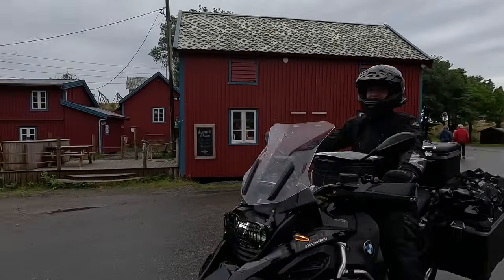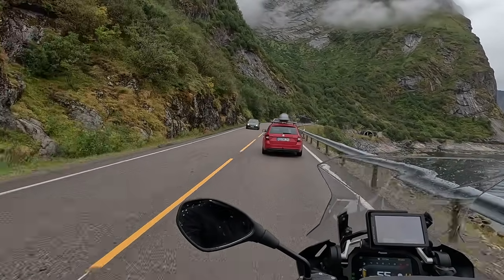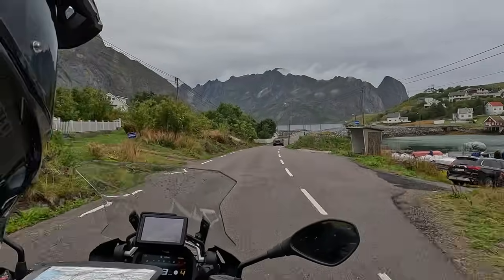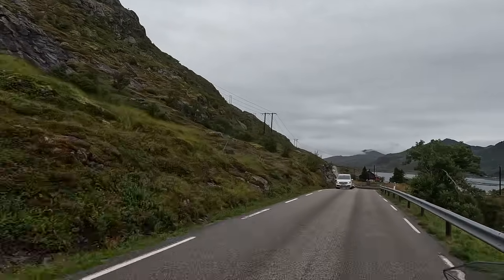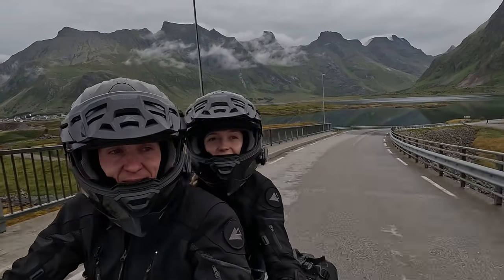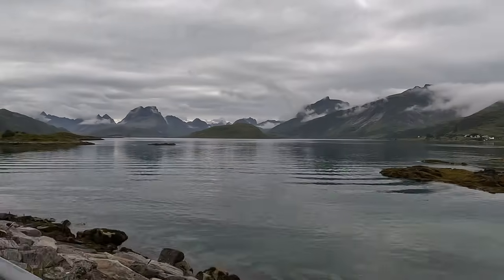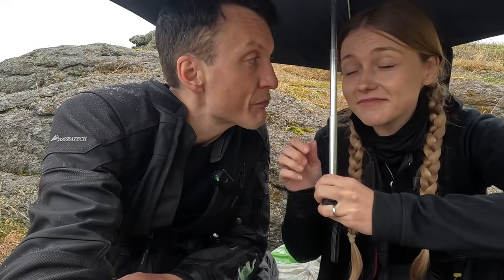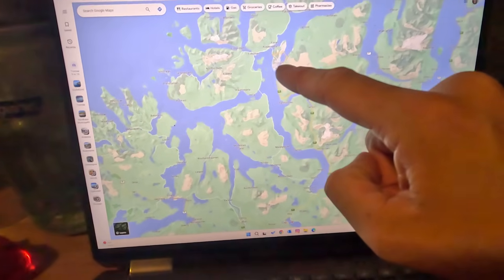Norway's Lofoton Islands - Motorcycle Road Trip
Motorcycle Tour of the Lofoten Islands on the BMW R1250 GS Adventure Triple Black with Sean and Emily.

In this video, we take you on an epic motorcycle road trip through Norway's stunning Lofoten Islands. Join us as we embark on a thrilling adventure, exploring the breathtaking landscapes and hidden gems of this picturesque archipelago.

Our motorcycle tour of the Lofoten Islands begins in the charming town of Å, Norway. Known for its idyllic beauty and rich history, Å provides the perfect starting point for our journey. As we navigate through winding roads and scenic routes, we encounter mesmerizing views of mountains, fjords, and crystal-clear waters.

One of the highlights of our trip is discovering the Best Bakery in the Lofoten Islands. We sample their delicious pastries and indulge in the local flavours,.

To capture the beauty of the Lofoten Islands from a different perspective, we bring along our 4k Drone. Watch as we soar above the stunning landscapes, capturing breathtaking aerial footage that will leave you in awe.

One of the challenges we face during our adventure is outdoor cooking in the rain. We share our tips and tricks on how to prepare a delicious meal, even in less than ideal weather conditions.

Join us on this thrilling motorcycle road trip as we explore the Lofoten Islands like never before. Whether you're an avid biker, a lover of nature, or simply craving an exhilarating travel experience, this video is sure to inspire and captivate.

Tour of the Lofoten Islands – 00:00
Best Bakery in the Lofoten islands – 00:17
Norway town of Å  (we mispronounced this one) – 00:59
Lofoten Coast road – 02:15
Lofoten island 4k Drone – 08:36
Outdoor cooking in the rain– 14:55
Raining in the Lofoten Islands– 16:20
Dinner at the Restaurant  – 17:13
Motorcycle tour Planning – 17:40

Hotel:  Skårungen Ørsvågveien.

Motorcycle: BMW R1250 GS Adventure @bmwmotorrad
Riding Gear: @touratech_official
Camera:   @GoPro
Drone: @DJI